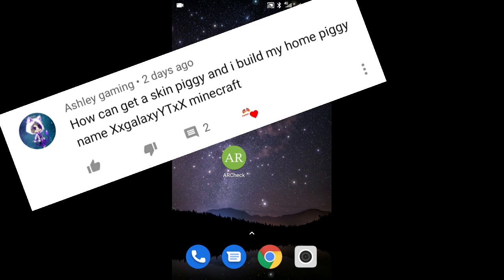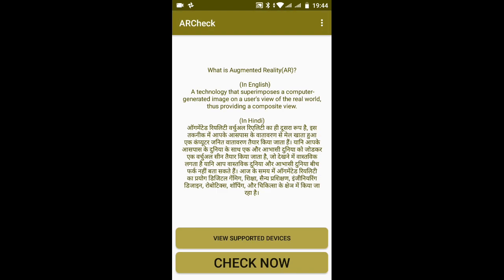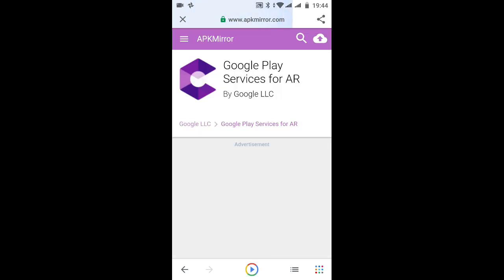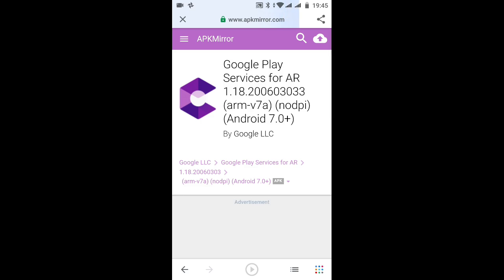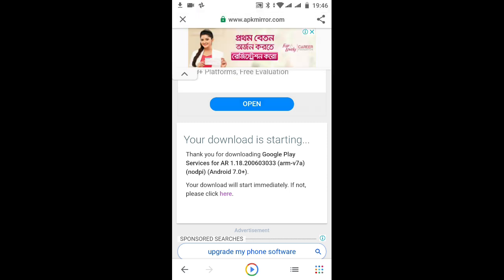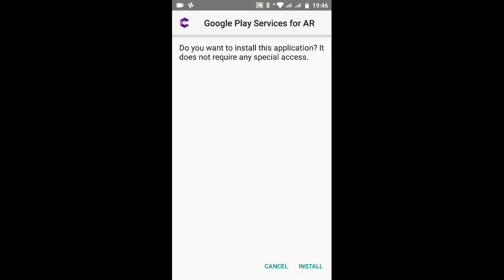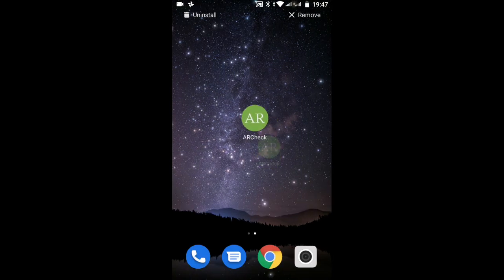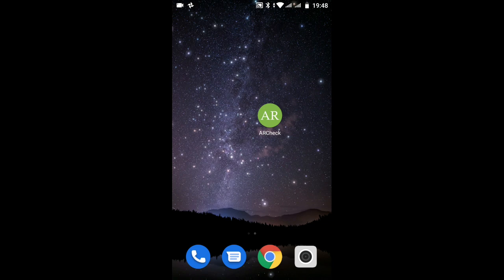How To Solve Device Not Compatible With This Version For AR/Minecraft Earth Camera Not Working Fixed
Hello!! Now you can use google play services for AR in your uncompatible device. In this video you get to know how to solve device not compatible with this version for AR. Here your device isn't compatible with this version fix,minecraft earth camera not working problem fixed and use camera easily. Now watch my full video and try step by step to solve minecraft camera problem and google AR core problem.

Any copyright things in my videos those belongs to it's rightful owner so if you want me to remove things that might belongs to you then contact me on my business email id and i will remove it.

Hello welcome to channel "MAHATHIR"Thank you very much for visiting my channel.Here you will get some awesome content and gaming type videos.
I upload tips and tricks,How to download paid games for free,Gameplays and many other games related videos to entertain you guys and I will be uploading more awesome contents
for you guys so please stay with us help us to grow up and be a member of our family by subscribing and pressing the bell icon to get notified thanks a lot Love you all.